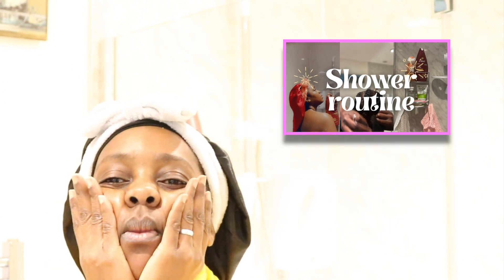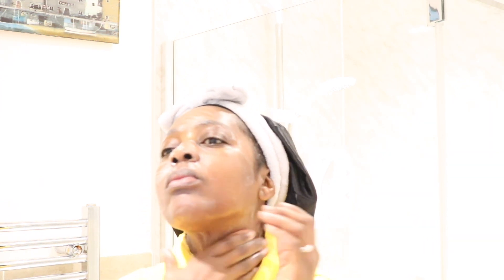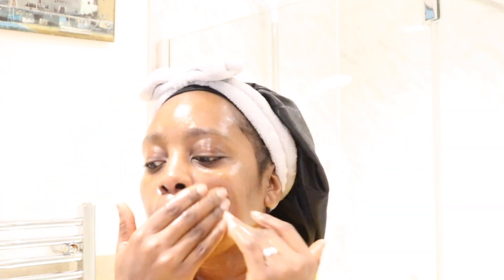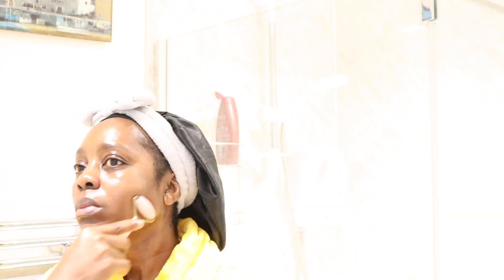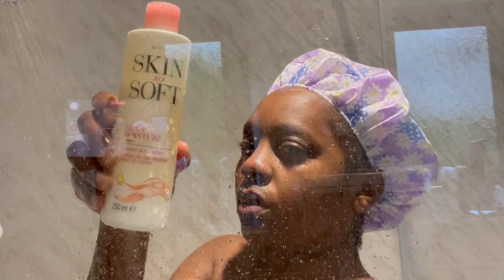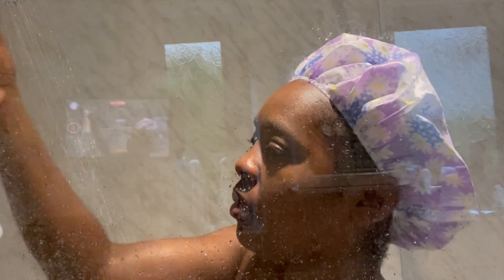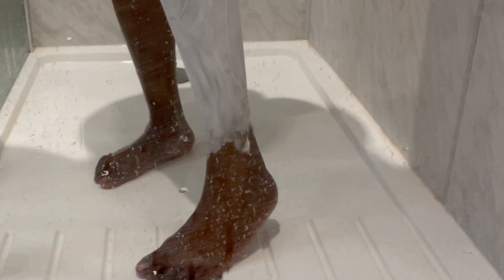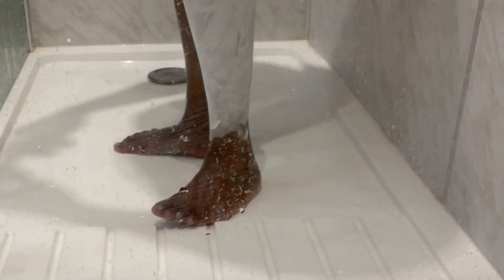Everything Shower Routine | My Updated Feel Fantastic New Routine#hygiene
Everything Shower Routine | My Updated Feel Fantastic New Routine

Thank you for sharing your time with me. Please enjoy the video!
Most of these products can be found at your local drugstore and very affordable. Who don't like an affordable but good product!

MANDARIN ENERGISING - Bodyshop